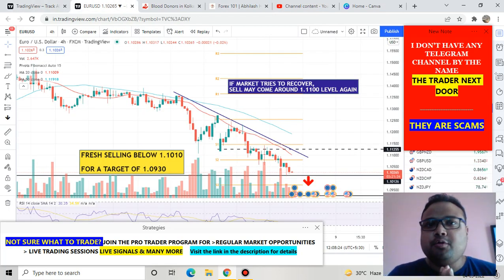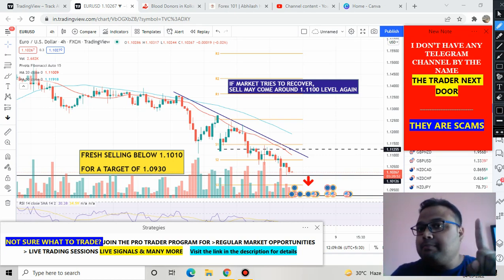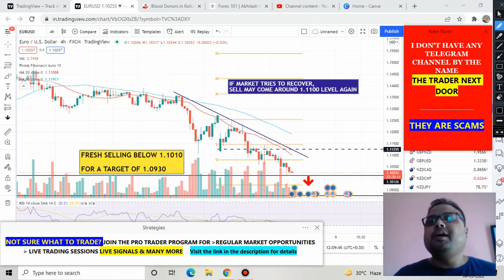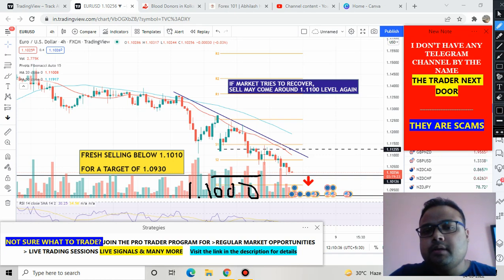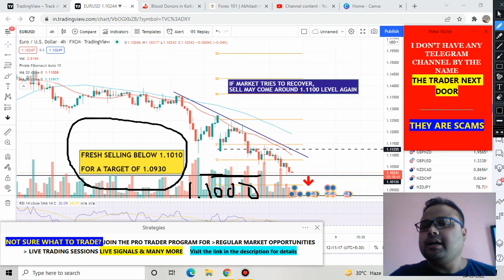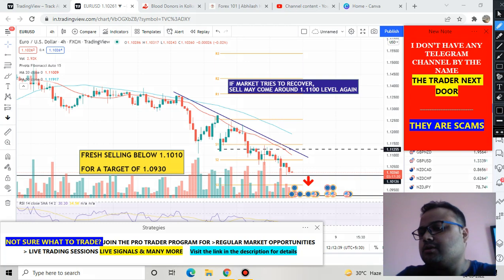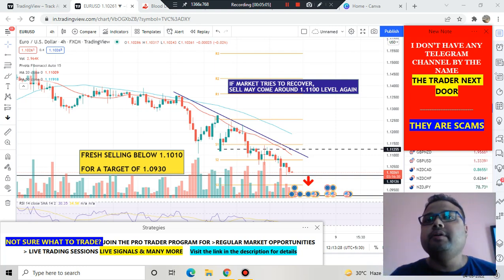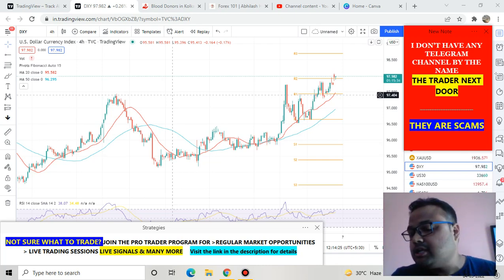EURUSD Strategy TODAY 4 MAR | EUR USD Analysis TODAY 4 MAR | EURUSD Forecast TODAY 4 MAR